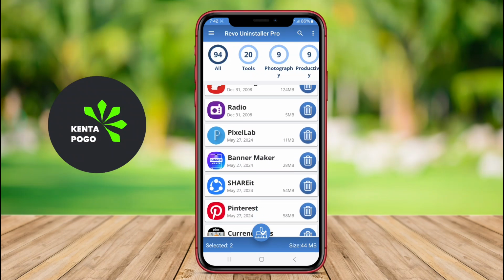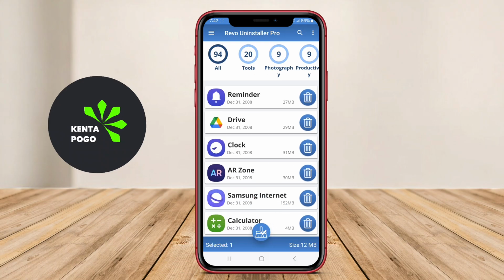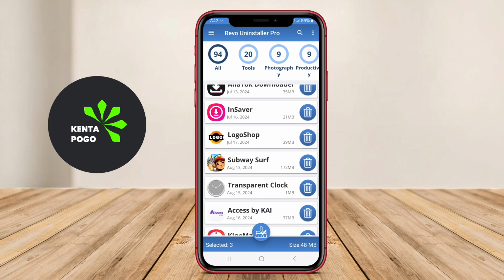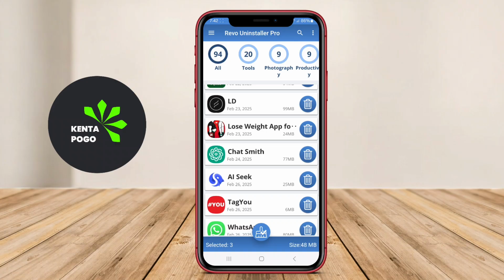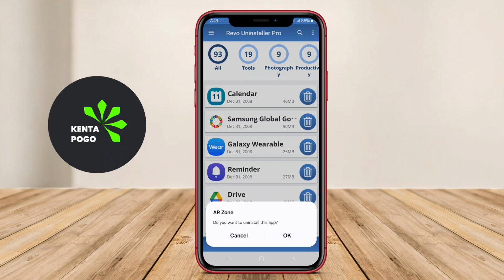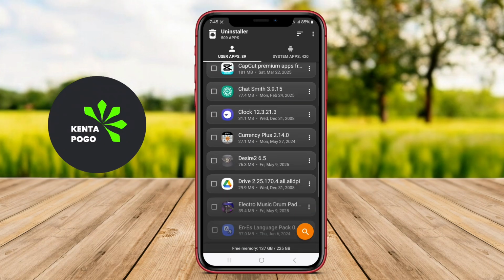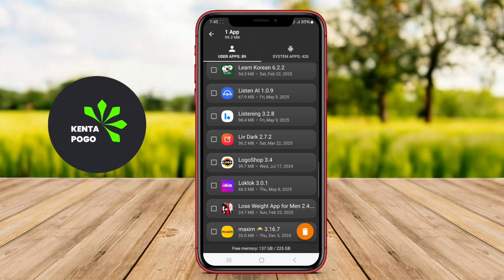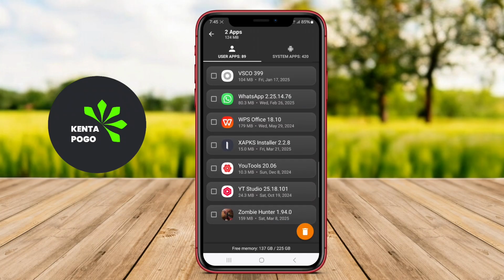3 Best Uninstaller Apps for Android 2026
Best uninstaller apps for Android are specialized tools designed to help users remove unwanted applications from their devices efficiently. These apps often provide features that allow for batch uninstallation, making it possible to remove multiple applications at once. They may also offer additional functionalities such as identifying rarely used apps, freeing up storage space, and cleaning up residual files left behind after the uninstallation process. By streamlining app management, these tools enhance device performance and help users maintain a clutter-free home screen.

3 Best Uninstaller Apps for Android :

0:00 Opening

0:13 Revo Uninstaller

1:00 Uninstaller App

1:49 Uninstaller App Android

2:27 Closing